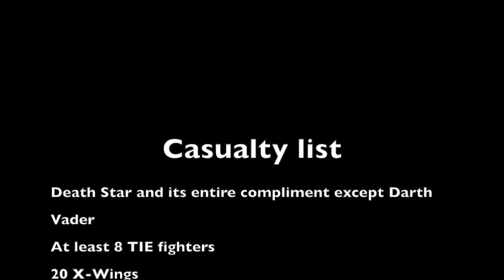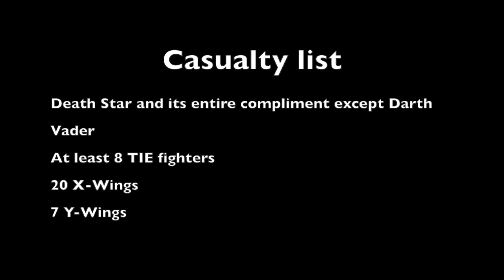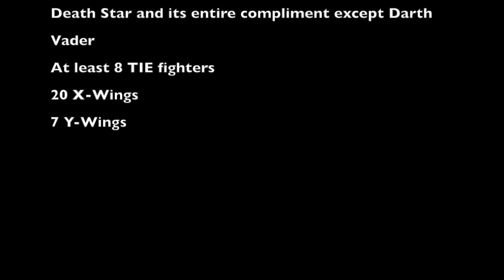Star Wars History: Episode IV A New Hope (1977)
The first episode in my new series going through the events taking place in Star Wars canon media! I'm going in order of release, acting as if each thing just released. Apologies if I get facts wrong or forgot anything, I wrote the script while I was sick.